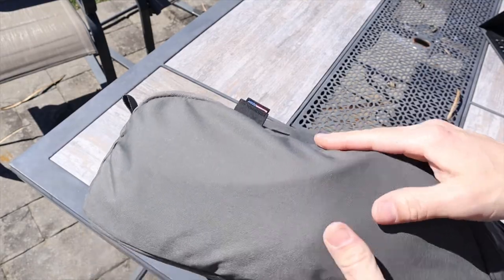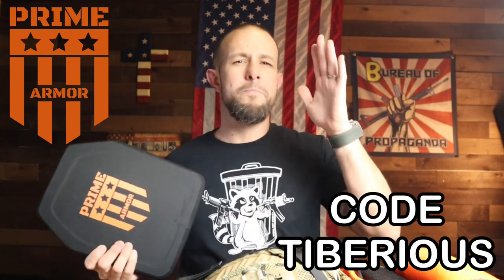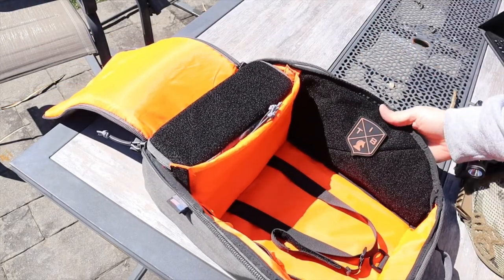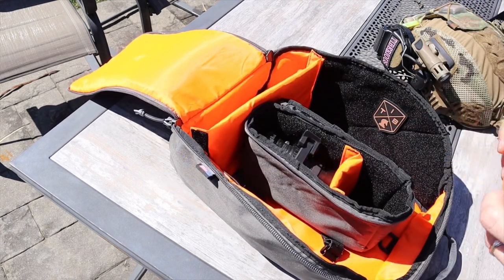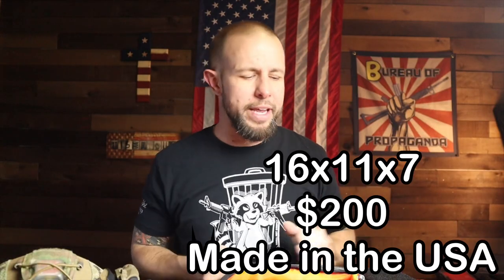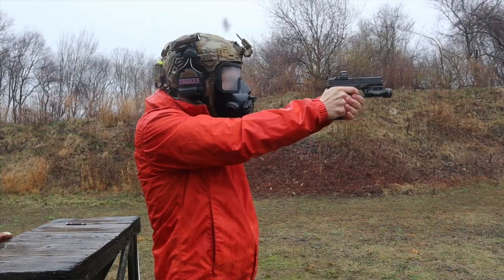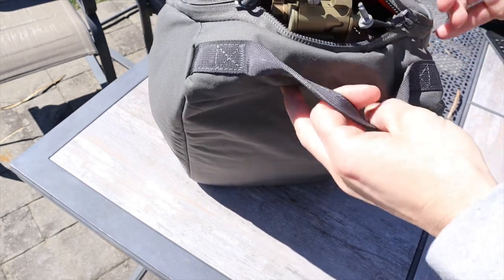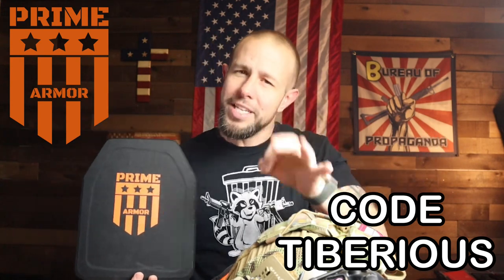Otte Gear Helmet Bag / Protect Your Noodles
My review on the Otte Gear Helmet Bag aka protect your noodles. This bag is made in the US, nicely padded, has a separate compartment for your night vision, a few more pockets to store accessories and a bright orange interior.